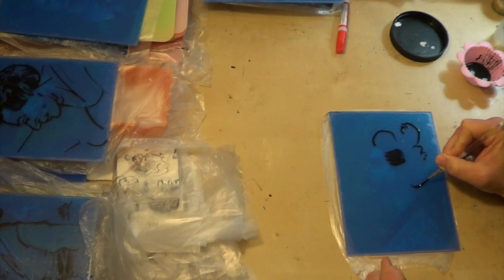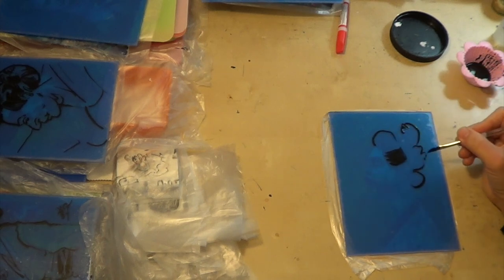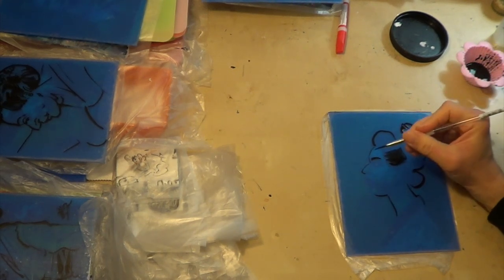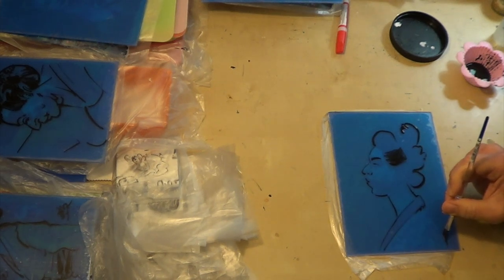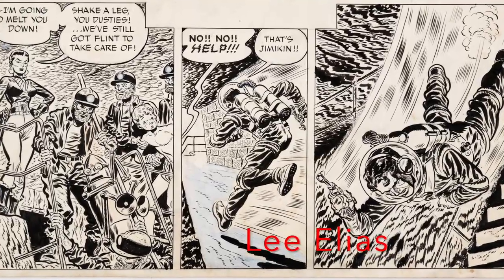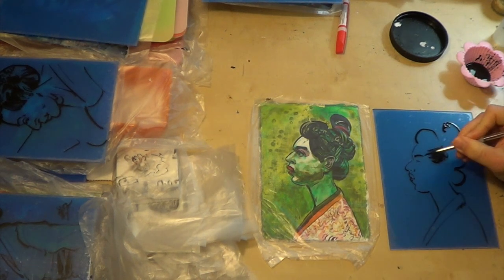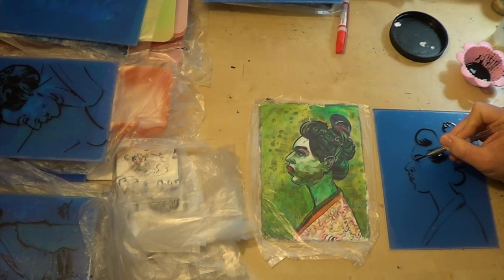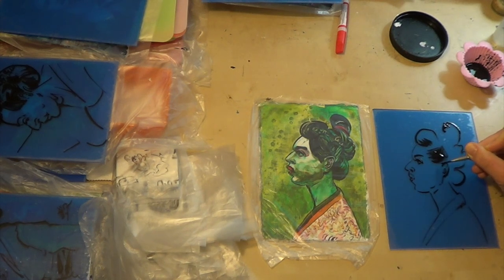Making Lines Part 4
The third video showing lines on a reverse painting...